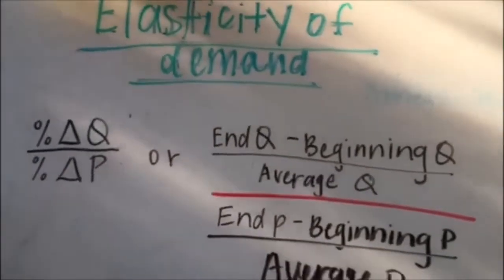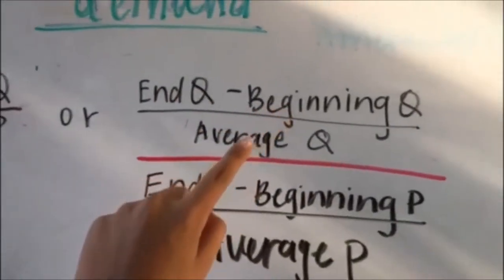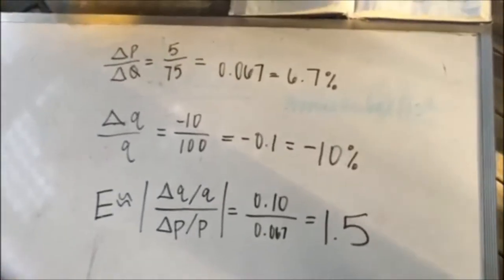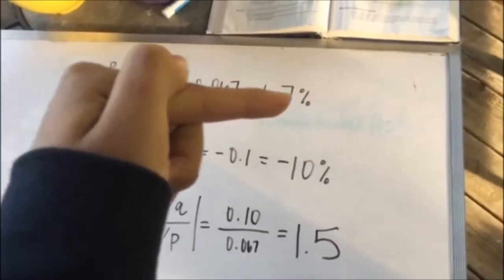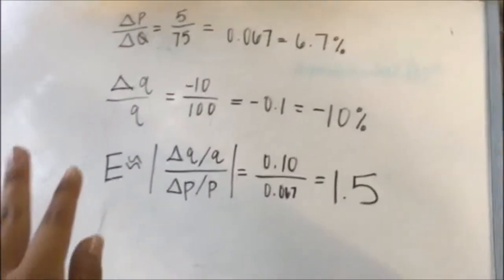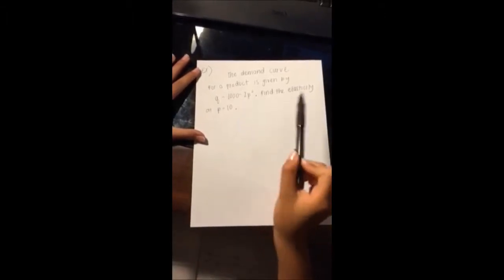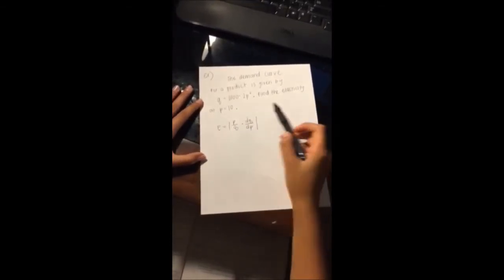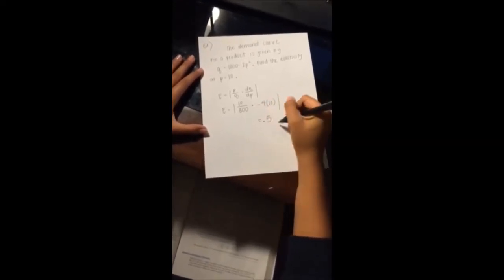Elasticity of Demand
I  hope we get 20 extra credit points :/